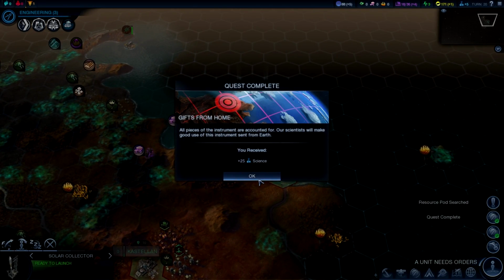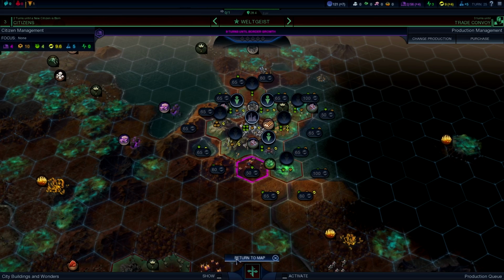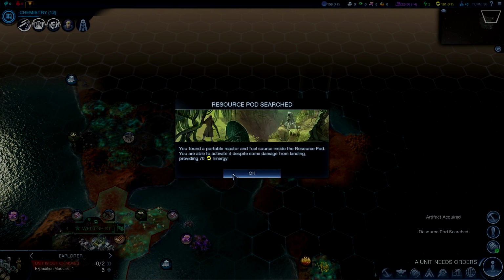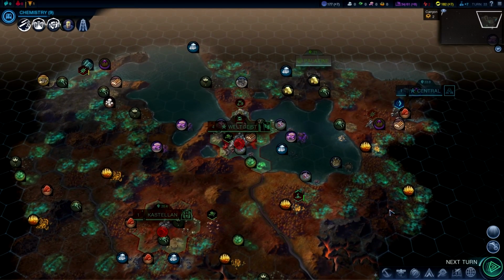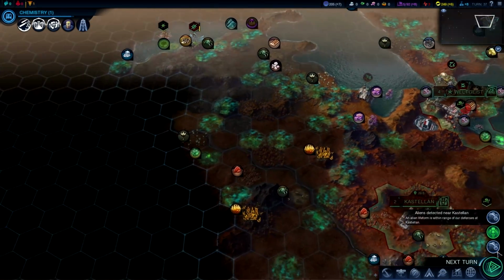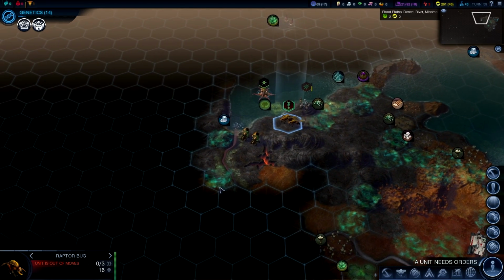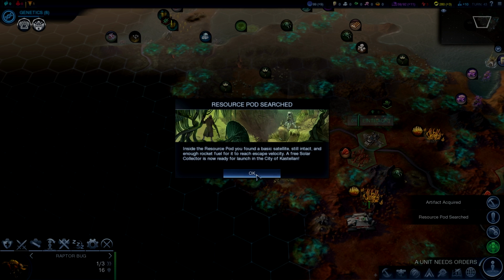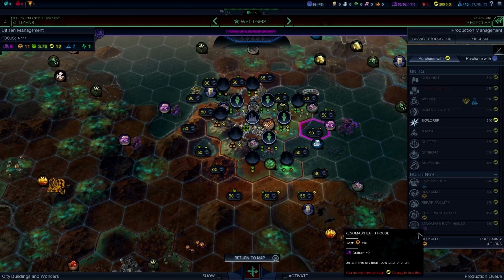Civilization: Beyond Earth - Rising Tide Gameplay #2 (INTEGR, Supremacy/Harmony)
Settings: INTEGR, Apollo Difficulty, Standard Map, Standard Speed, Primordial Protean World

Welcome to my Rising Tide campaign with INTEGR, in which the hybrid Supremacy/Harmony affinity is the focus. After previously completing a campaign with Chungsu it's time to up the difficulty and try to win against all odds.